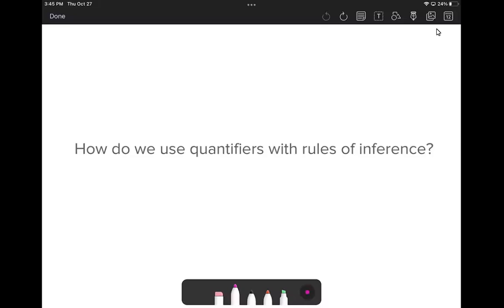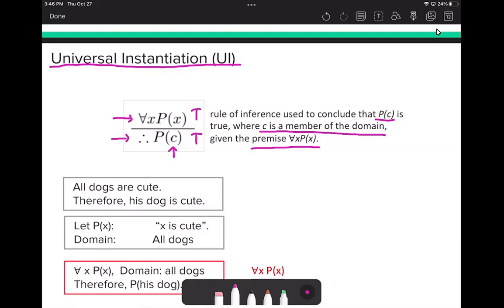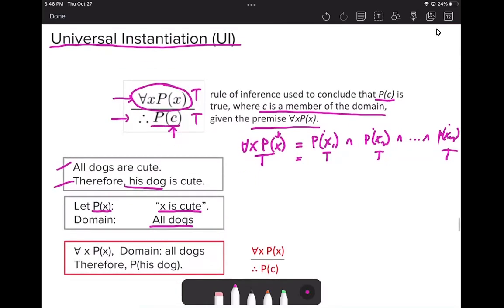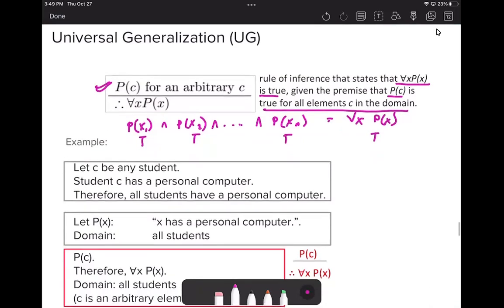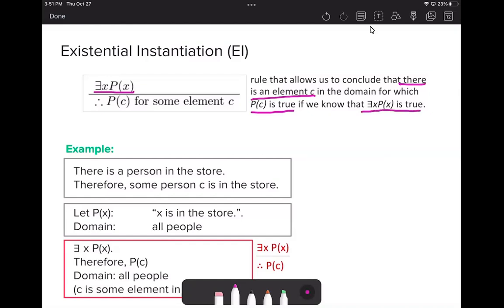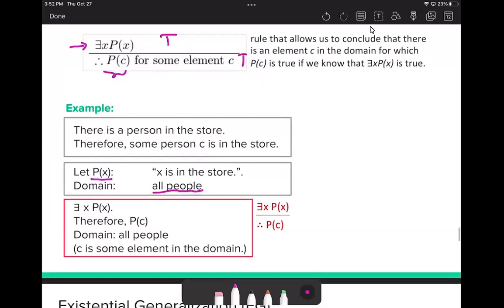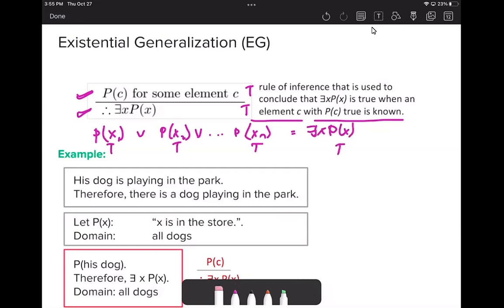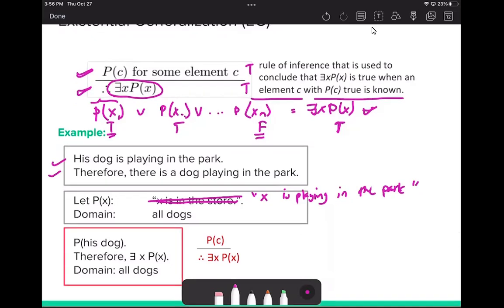5 - Rules of Inference for Quantifiers